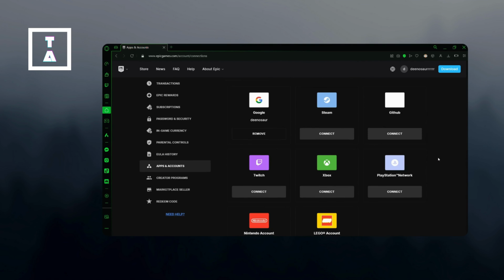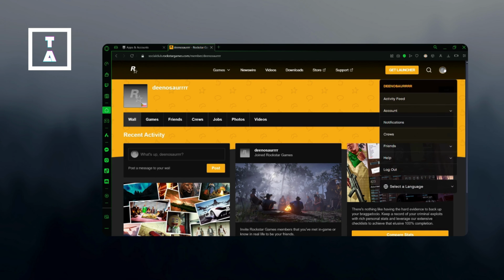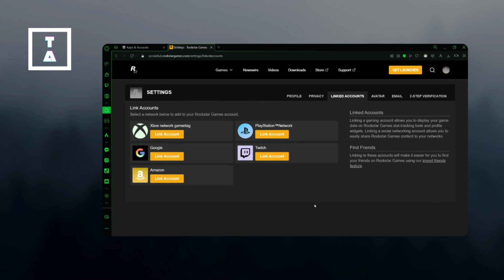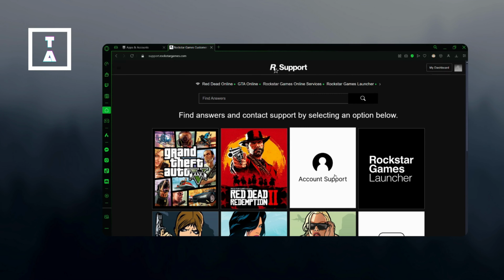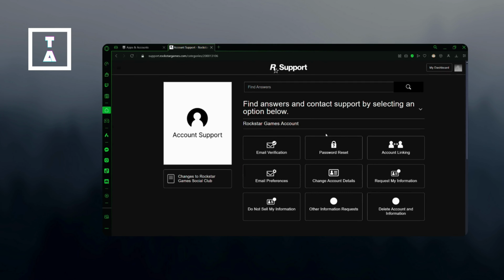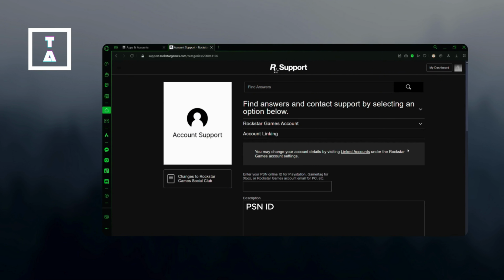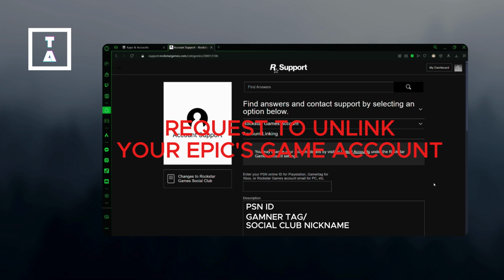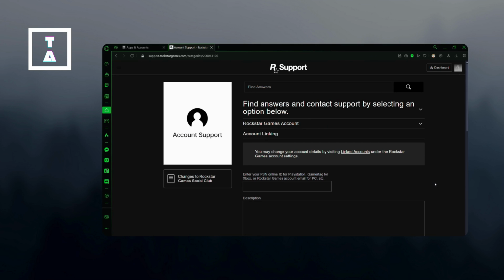How to Unlink Epic Game Account from Rockstar Social Club in SECONDS!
In this tutorial, we’ll show you how to unlink your Epic Games account from the Rockstar Social Club. Whether you're switching accounts or managing linked services, this step-by-step guide will help you safely disconnect the two accounts.

⚠️ Note: Unlinking your Epic Games account from Rockstar Social Club may result in loss of linked game progress or content, such as Grand Theft Auto V (GTA V) saves. Ensure you’ve backed up any necessary data before proceeding.

Unlinking your Epic Games account is straightforward with the right steps. Make sure you fully understand the consequences before proceeding to avoid losing any progress or purchased content. If you decide to relink your account later, you can follow similar steps in reverse.